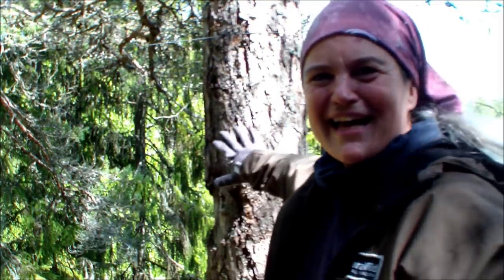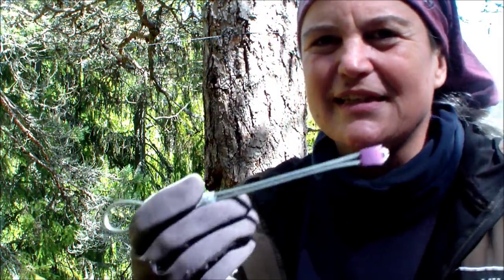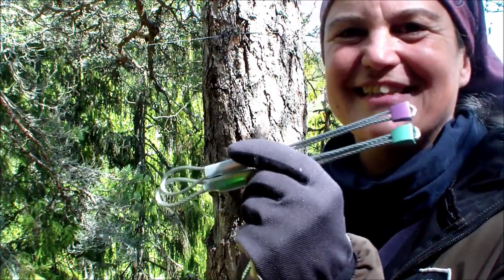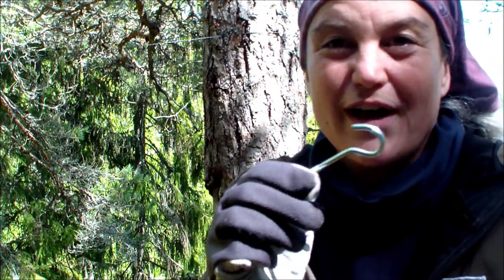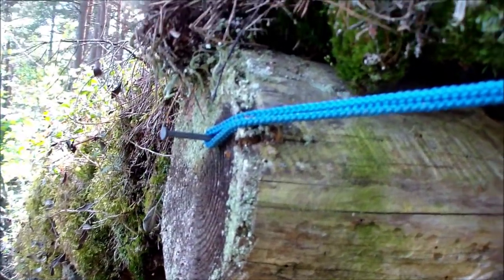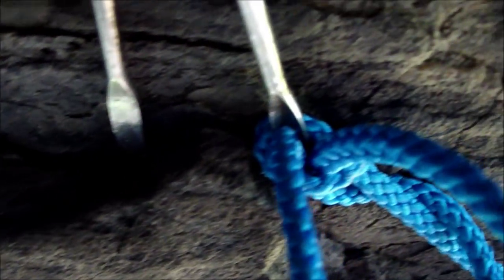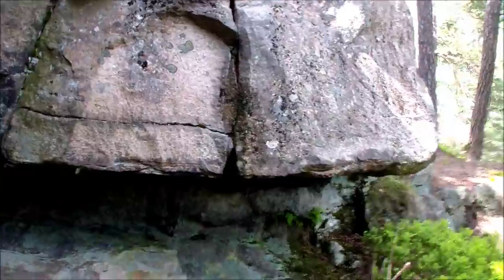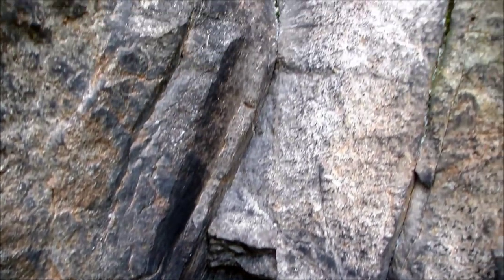Tarp setup between a stone wall and one tree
Note; this set up is probably not for very high winds.